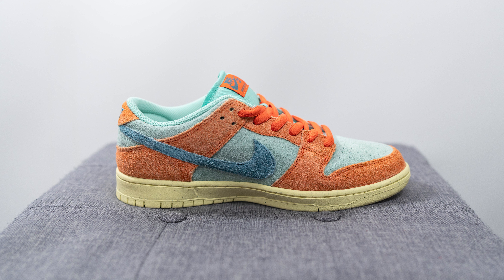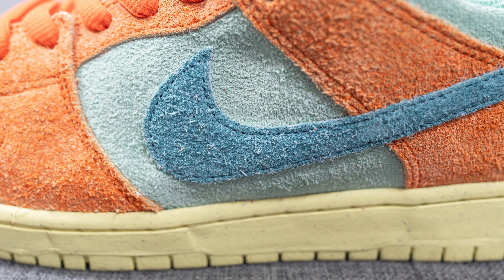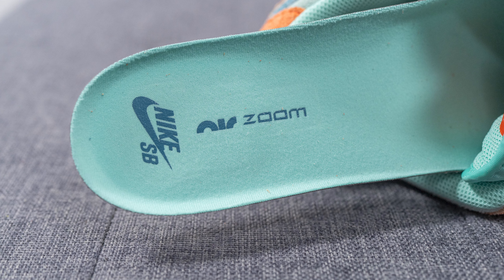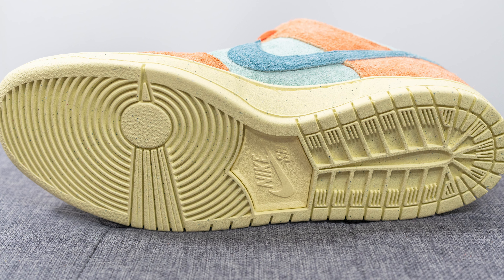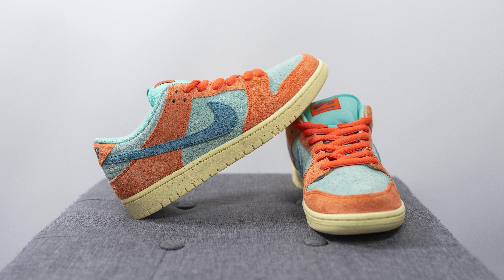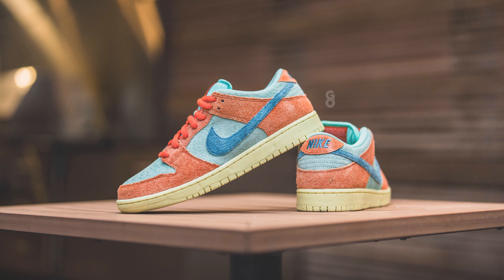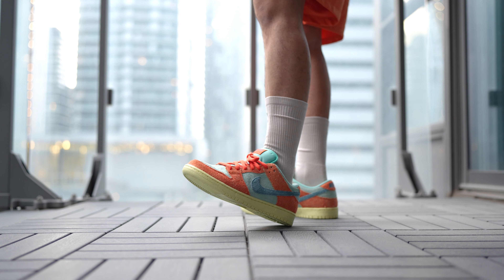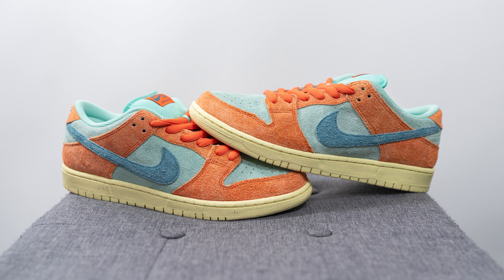Nike SB Dunk Low Premium "Orange / Noise Aqua" (Dictionary of Colour Combinations): Review & On-Feet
Inspired by the Japanese book, A Dictionary of Colour Combinations, this Nike SB Dunk Low features a vintage, aged looking suede upper in orange tones. blue and teal, along with a yellowed midsole and outsole. Releasing alongside another colourway in a similar theming, these released recently in skateshops which is where I picked these up from. What do you think of this pair - cop or drop?